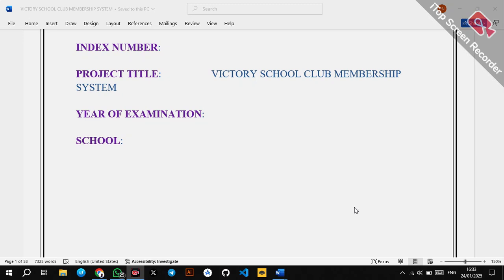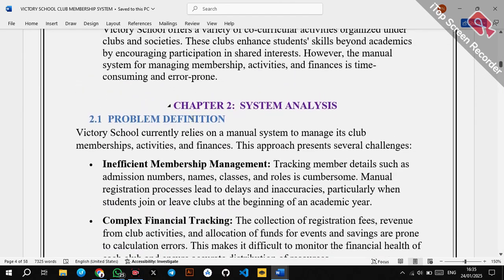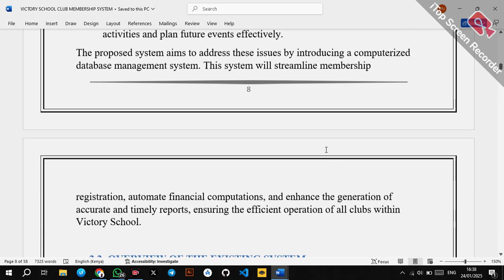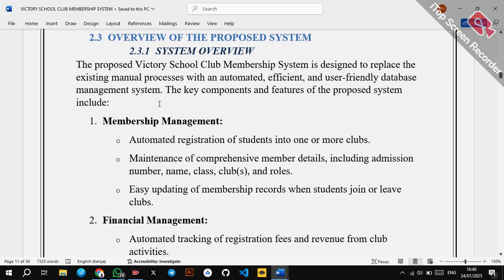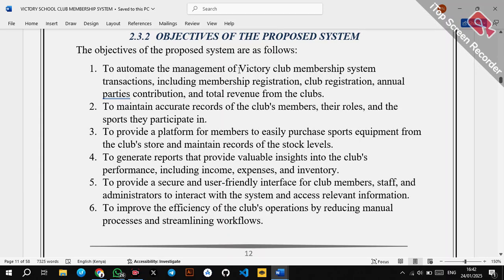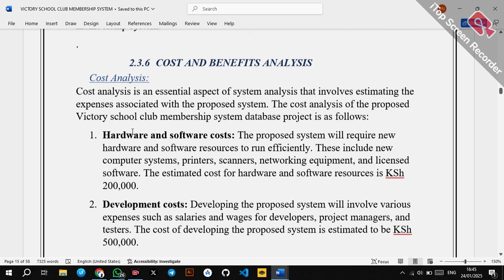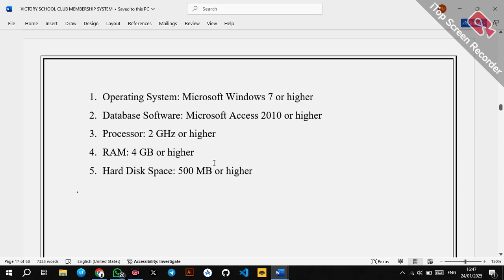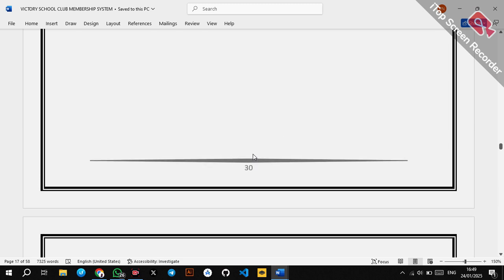MILESTONE 1 FOR VICTORY SCHOOL CLUB MEMBERSHIP SYSTEM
This is a detailed video of what is required under milestone 1 for VICTORY SCHOOL CLUB MEMBERSHIP SYSTEM.